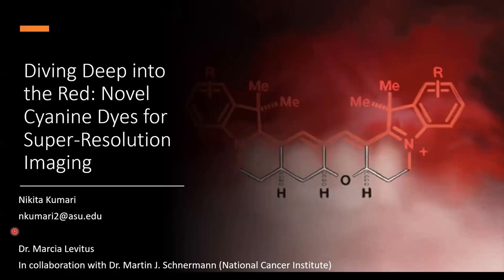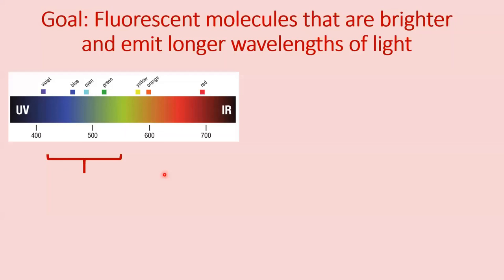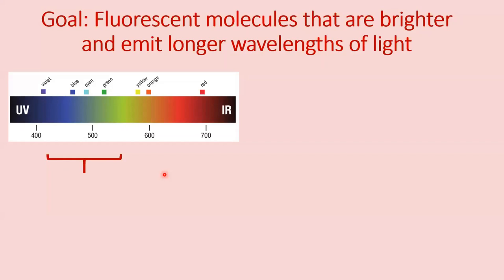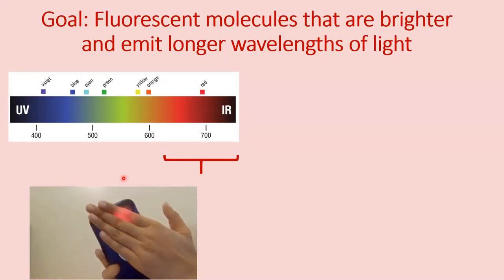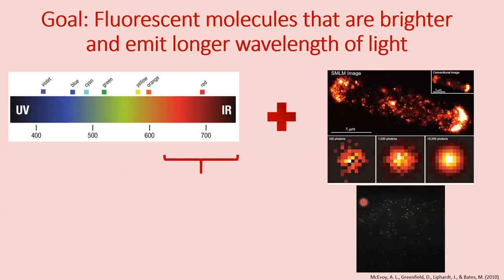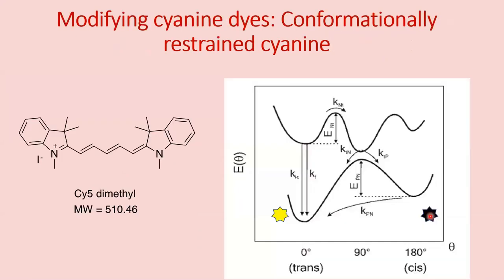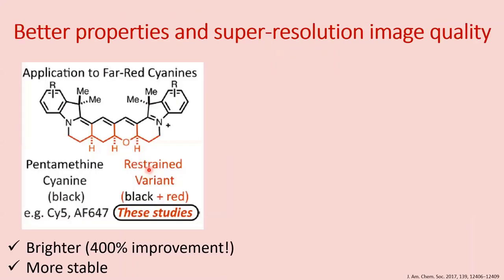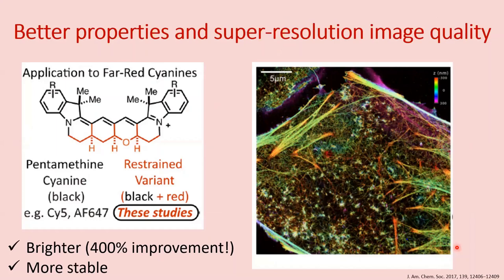Diving Deep into the Red: Novel Cyanine Dyes for Super-Resolution Imaging:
Presented By:  Nikita Kumari, Arizona State University (Graduate Student)

Short Description:

Fluorescent probes help biologists illuminate the inner workings of cancer cells. In this work, we study the photophysical properties of a novel class of far-red fluorescent probes that could allow live tissue to be imaged in greater depth and detail than is possible with current techniques. One of the limitations for super-resolution fluorescence microscopy techniques is the low brightness of the fluorophore which dictates signal-to-noise ratio for the fluorescence detection. The low brightness of the fluorophore could be because of various non-radiative decay pathways from the excited state to the ground state of the molecule which competes with the radiative pathway, decreasing the fluorescence quantum yield. The most prominent non-radiative pathway for cyanine fluorophores is the ability of an excited-state electron to go from trans (fluorescent form) to cis (non-fluorescent) state which is known as photoisomerization. We attempt to eliminate this trans-cis photoisomerization to happen by rigidifying the backbone of the cyanine.

We applied this strategy on pentamethine cyanine dye which is a far-red cyanine fluorophore. The photophysical characterization of the newly synthesized restricted dye in comparison to traditional pentacyanine showed that the installation of the ring system restricts the photoisomerization, showed by temperature-independent emission, and solvent viscosity independent properties. The resulting molecule exhibit the characteristic features of conformational restraint, including improved fluorescence quantum yield and extended lifetime. The new rigidified molecule was found to have desired photophysical properties and improved the quality of super-resolution image obtained.